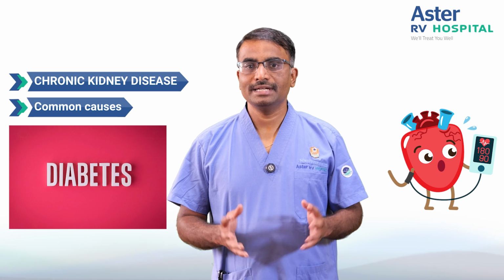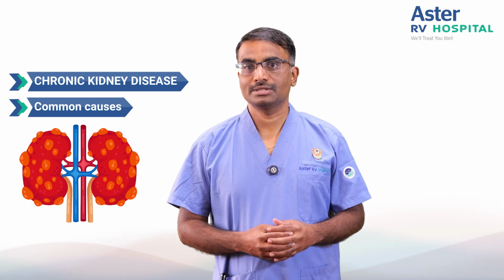Chronic Kidney Disease | Dr. Harsha Kumar H N | Nephrology & Transplant Physician | Aster RV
Understanding Chronic Kidney Disease Dr. Harsha Kumar H N, Senior Consultant – Nephrology & Transplant Physician at Aster RV Hospital, talks about chronic kidney disease, its causes, warning signs, and why early detection is crucial.